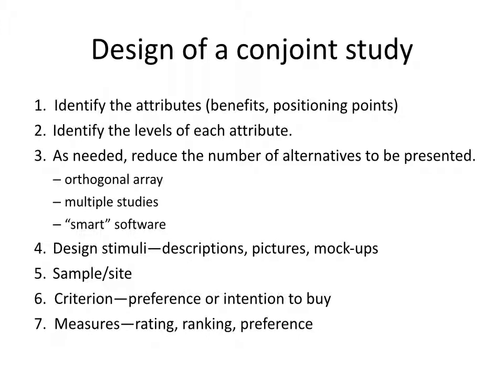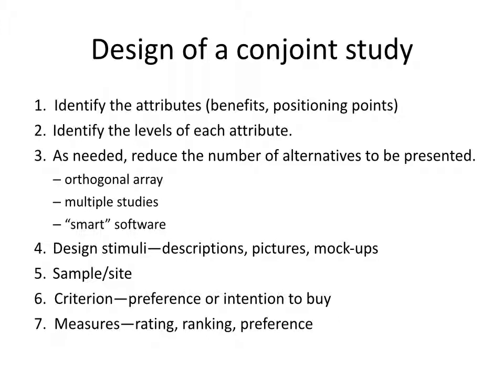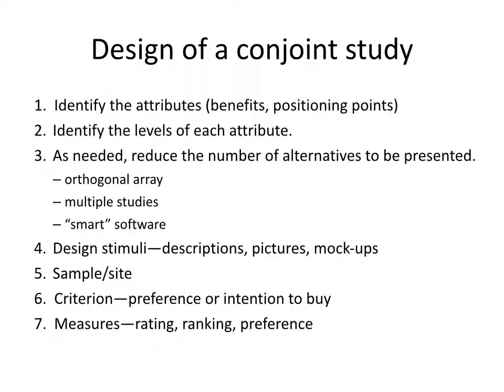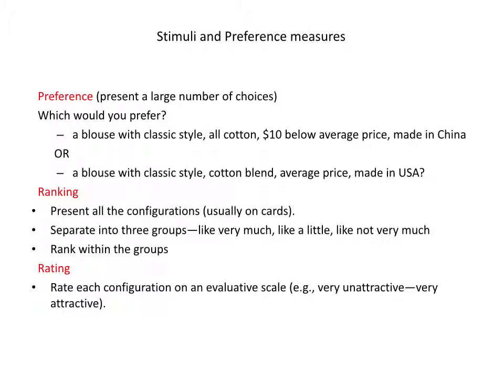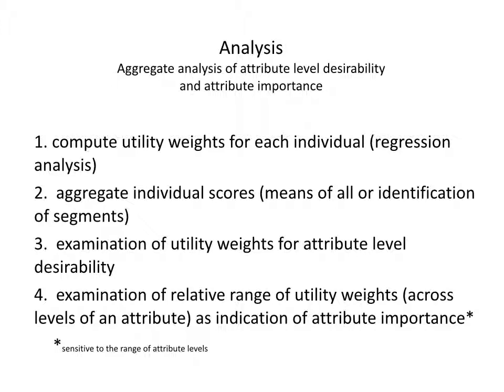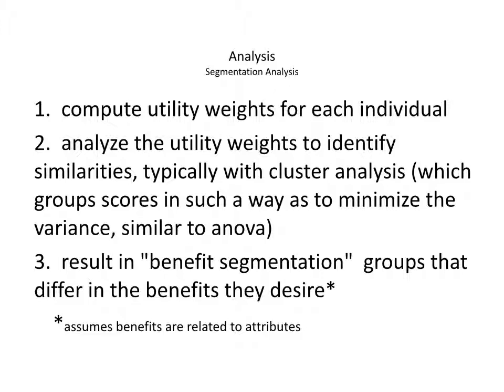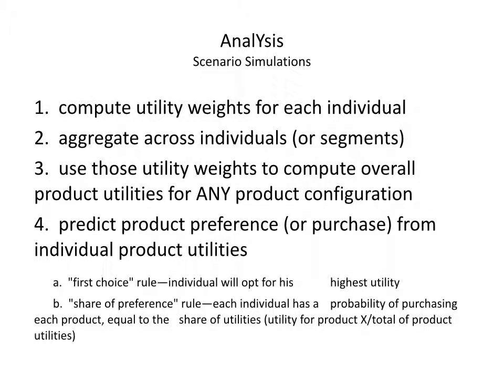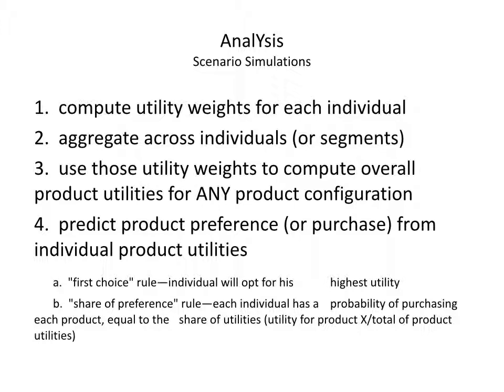5305 conjoint qt 2